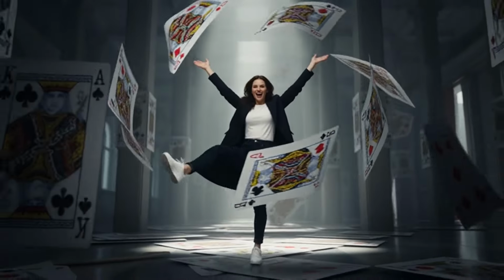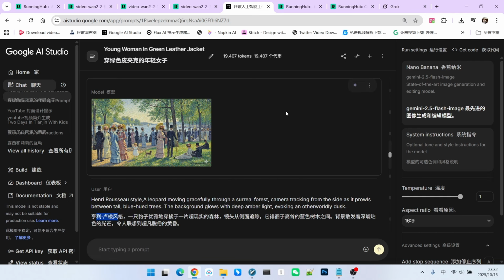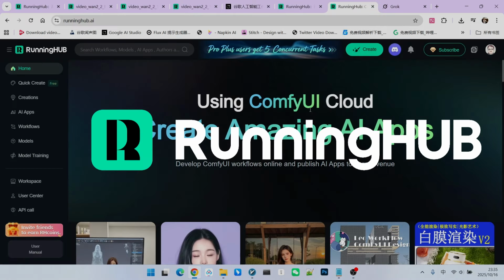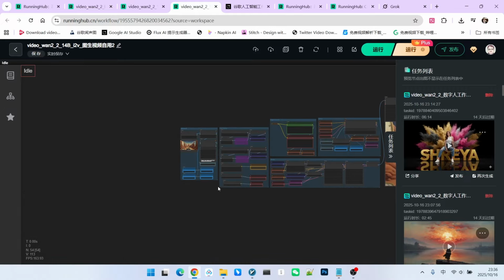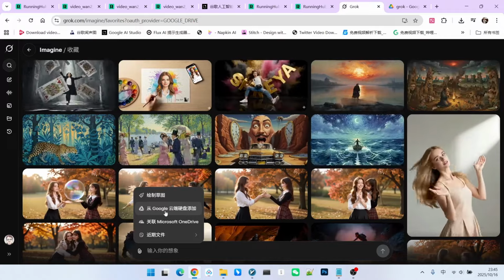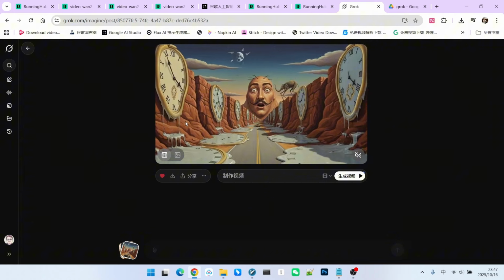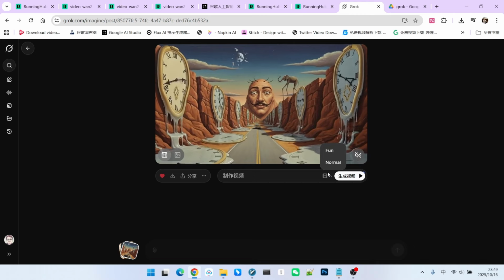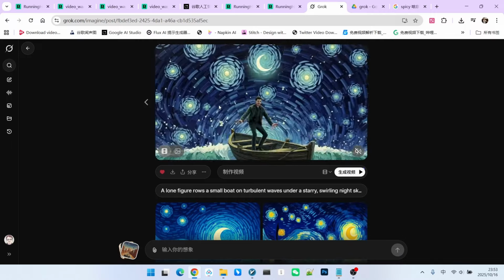This AI "Fun Mode" is INSANE! Turn Any Image into a Viral Masterpiece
🎨 Tired of your AI videos looking static and predictable? Ever wished you could make your images—from famous art styles to unique compositions—spring to life with unexpected humor and surreal charm?
In this tutorial, I'll guide you through a game-changing AI video creation workflow that will blow your mind! We will dive deep into:
✅ Next-Level Image Generation: Learn how to use the updated Nano Banana model to create stunning images in any aspect ratio, mimicking the styles of masters like Van Gogh and Rousseau, or crafting perfectly composed scenes.
➡️ Standard vs. Spectacular: We'll put a standard open-source model (Stable Video Diffusion) head-to-head with the powerful Grok AI, showing you the dramatic difference between a "good" video and a "wow" video.
🚀 The Ultimate Secret Weapon: I will reveal the magic behind Grok's hidden "Fun Mode"! Watch as we transform ordinary pictures into extraordinary, dynamic, and hilarious animations with a single click. The results are wild, unexpected, and incredibly creative.
Whether you're an AI artist, a content creator, or just someone who loves to experiment, this video will unlock a new level of creativity. Get ready to turn your static art into something truly magical!

comfyUI-workflow-online
1: video_wan2_2_14B_i2v image-to-video video generation